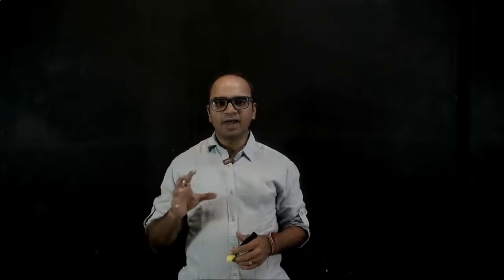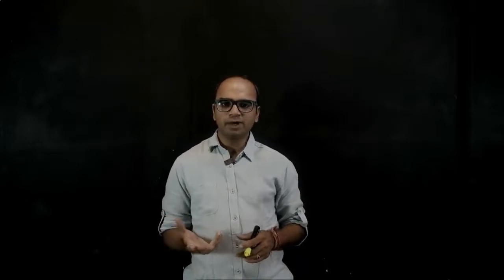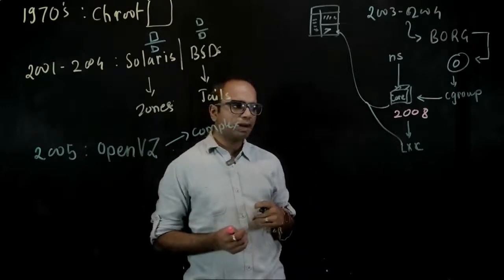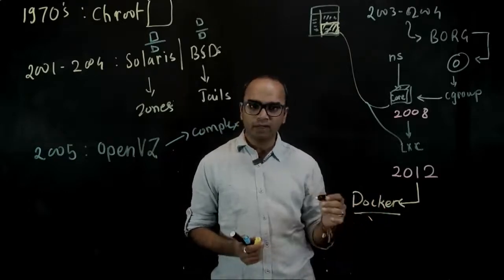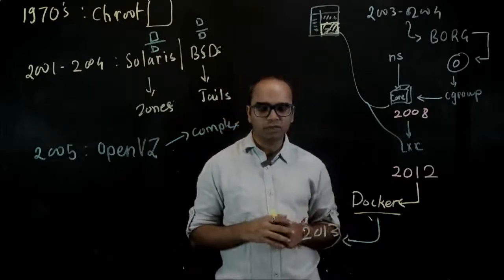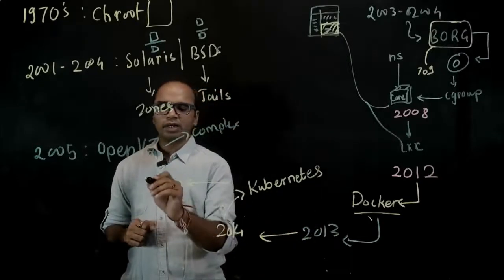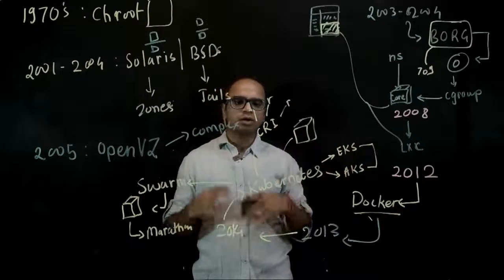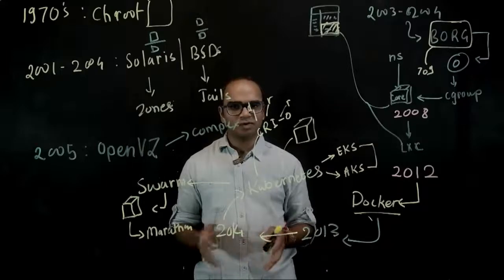A Brief History of Containers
This is the story of containers.